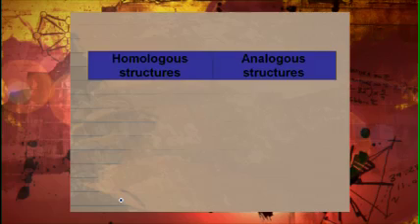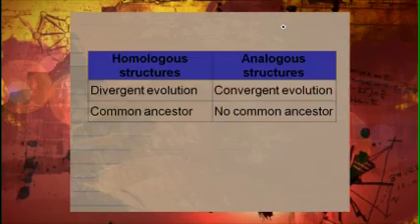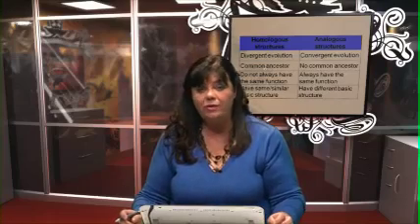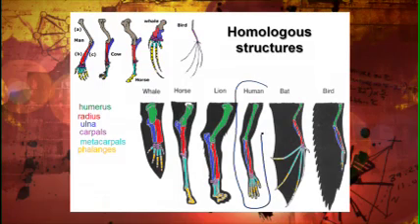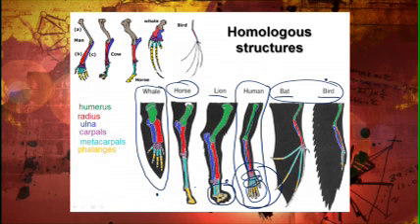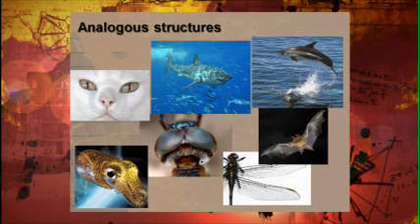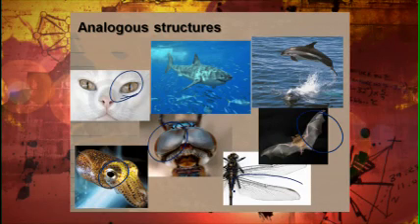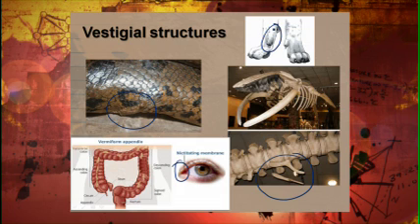LS Lesson 34 Segment 2